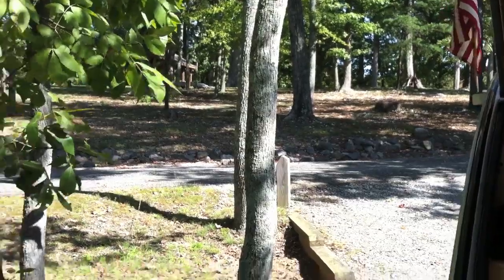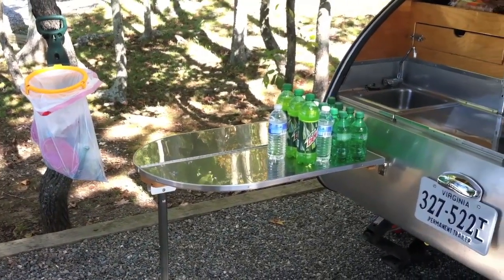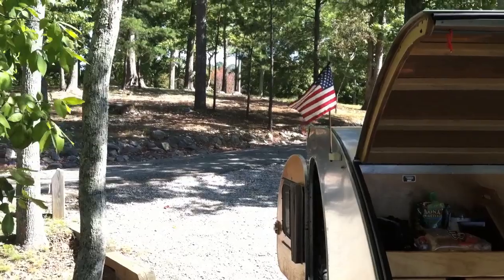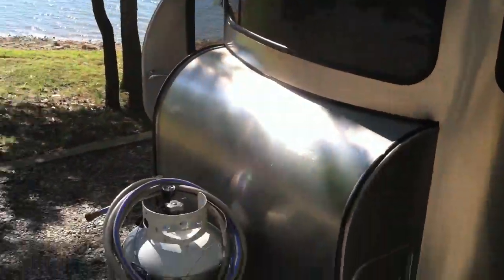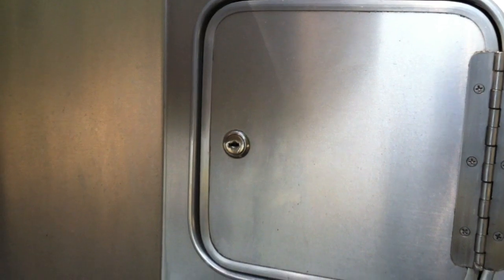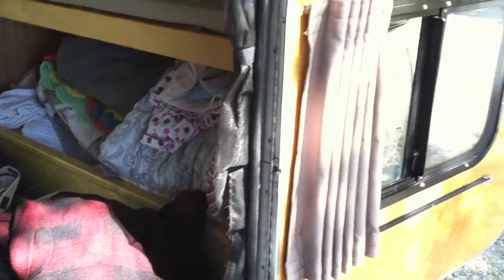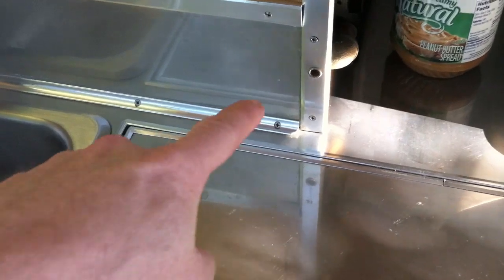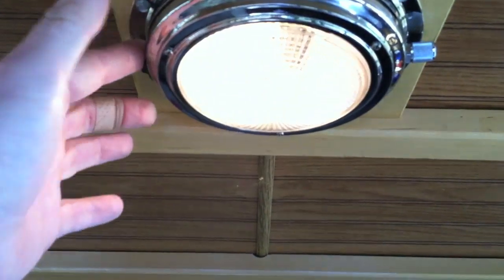Campinn 560 Ultra in USE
My Campinn 560 Ultra in Use and the side tables attached